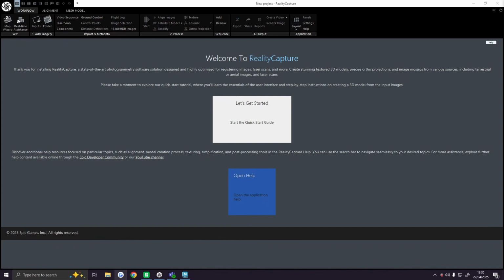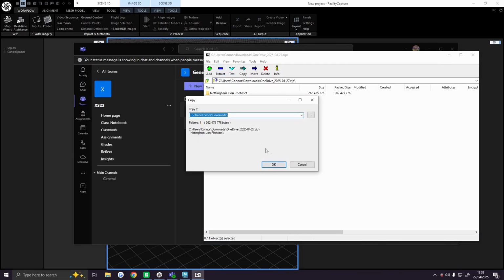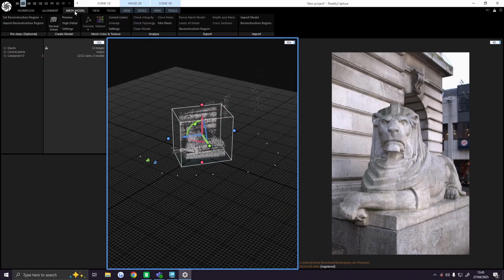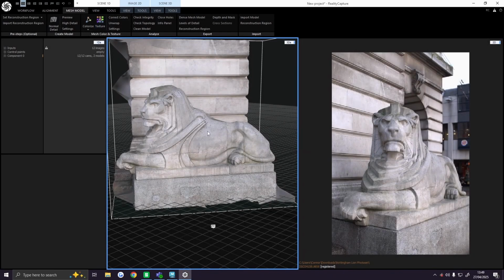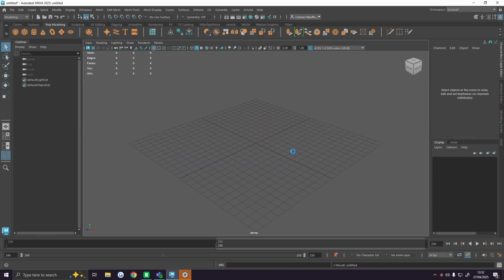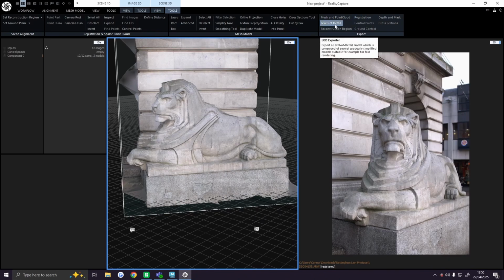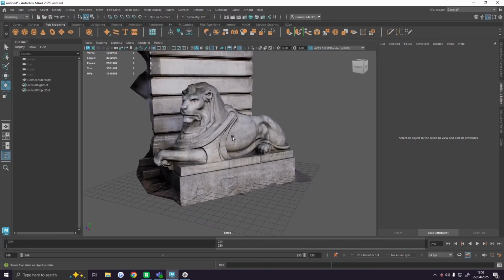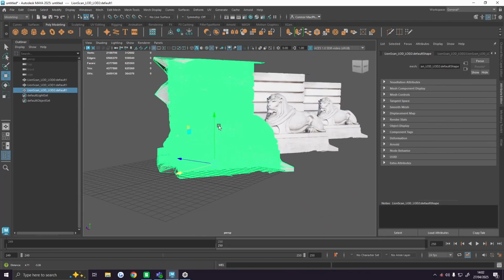Photogrammetry 101: Introduction to RealityCapture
Hey all,

Here is the first of two videos going over Photogrammetry. These lessons follow the same flow and topics of your college sessions and will act as quick references and reminders for if you're ever stuck or want to practice at home. Any questions please let me know!